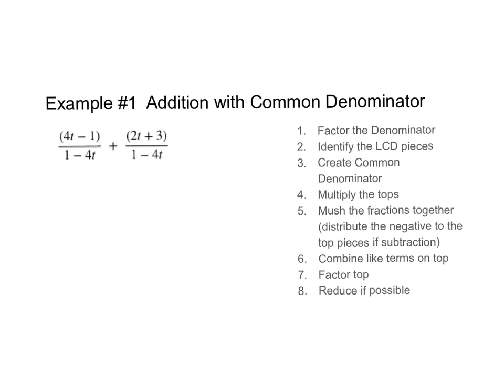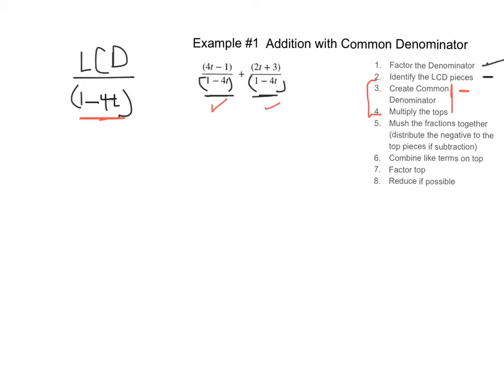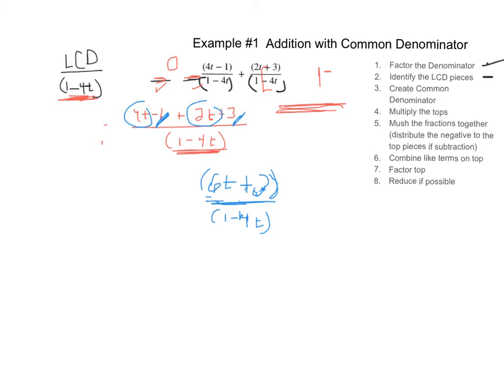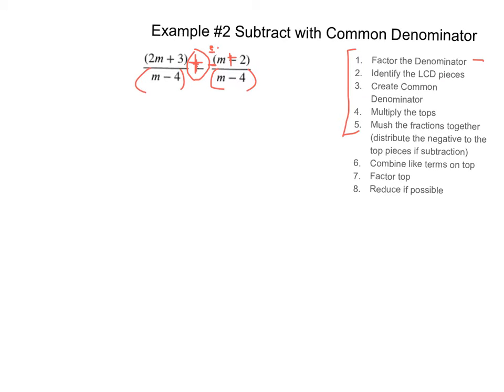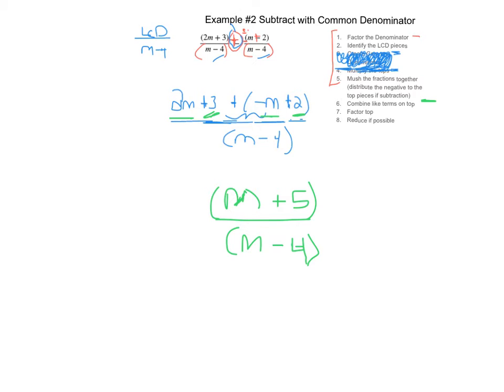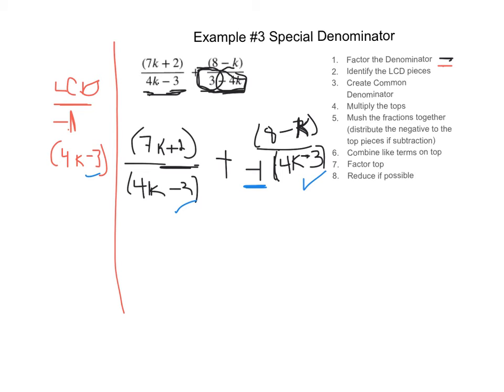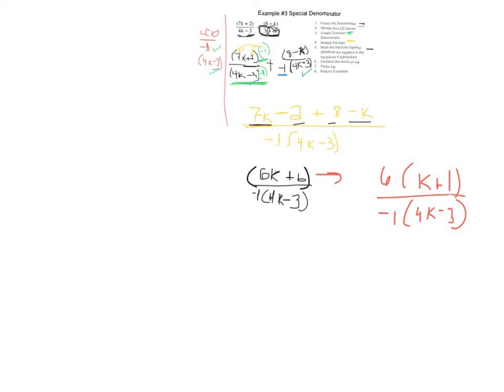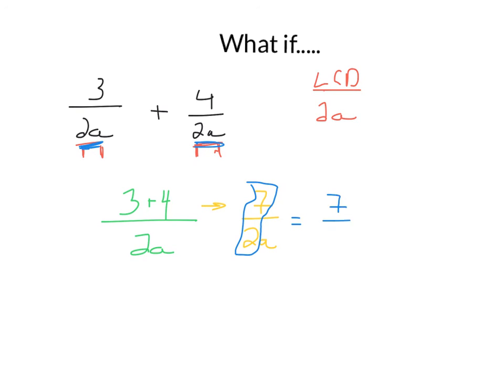Add or subtract algebraic rational expressions with common denominator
This video covers how to add and subtract algebraic expressions with common denominator